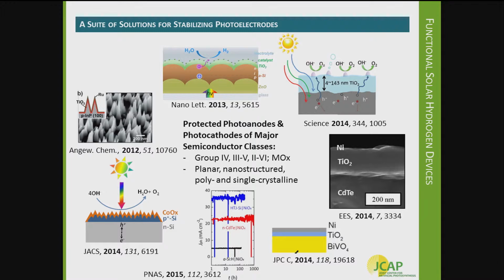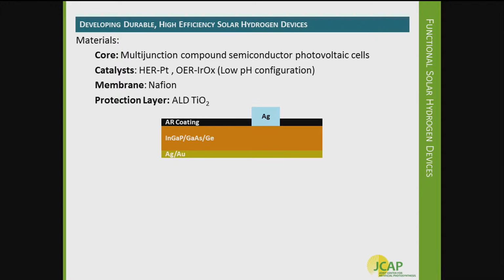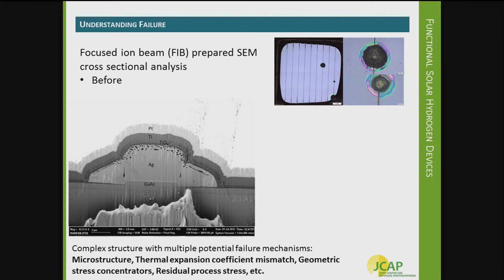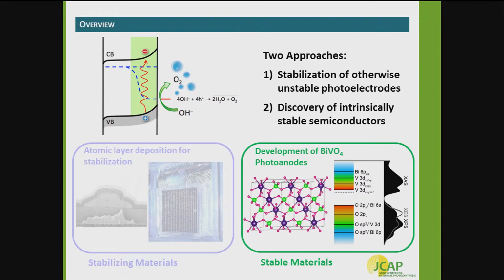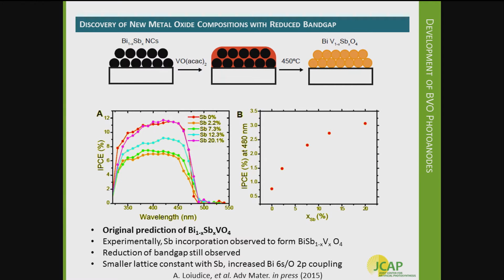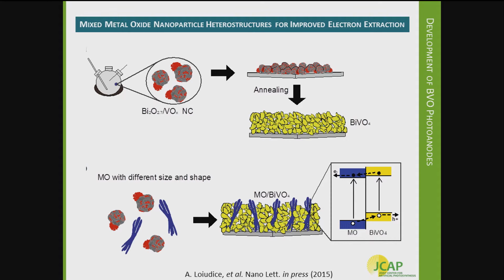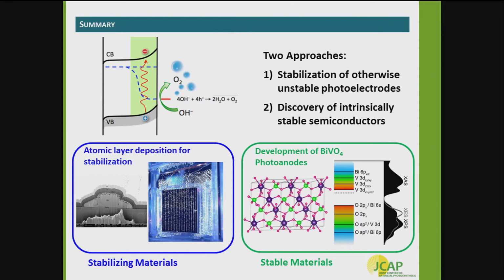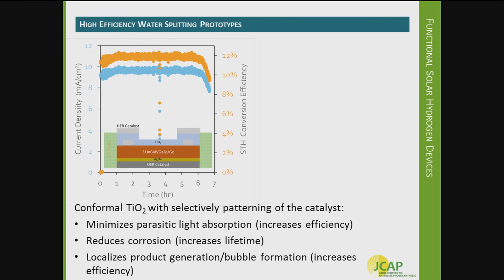Bringing Components to Solar Fuels Prototypes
Part of a series of presentations from the 2015 Electrochemical Energy Summit given at the 228th ECS Meeting in Phoenix, AZ Oct. 11-16, 2015.

Bringing Components to Solar Fuels Prototypes: Materials Discovery, Interface Engineering, and Integration by Ian D. Sharp

To achieve efficient and durable devices for spontaneous water splitting, it is necessary to overcome thermodynamic limitations on material stability, integrate catalysts with light absorbers, and engineer interfaces to reduce recombination loss.